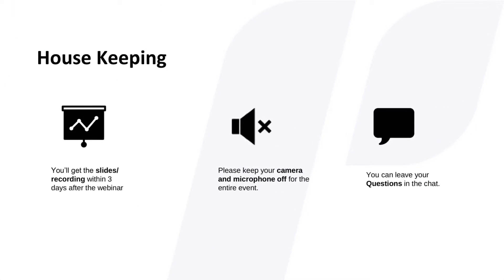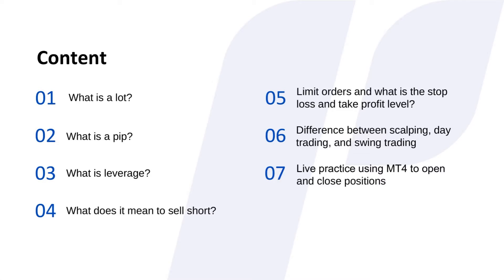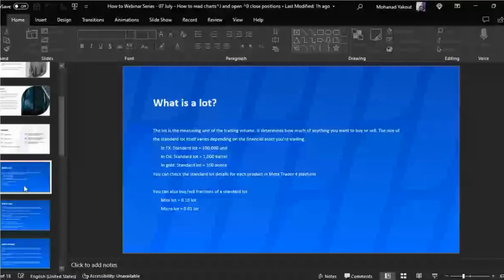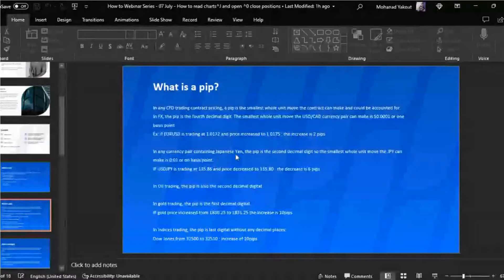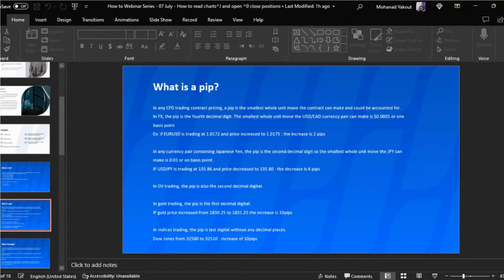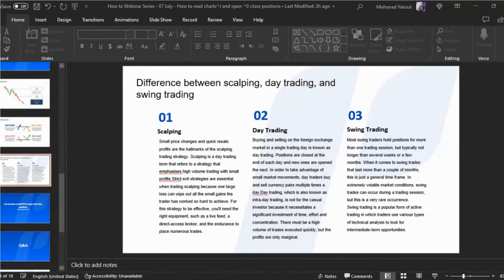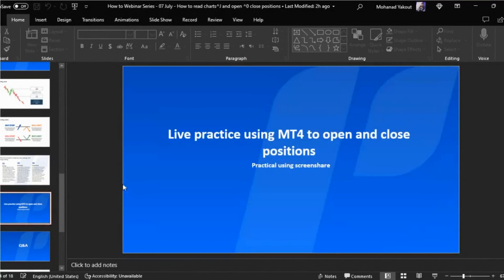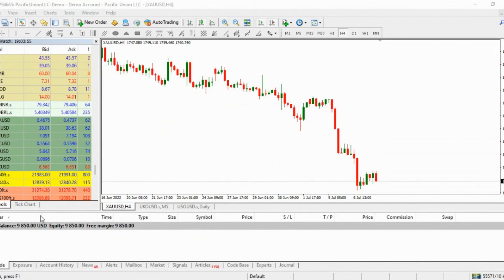How to Webinar Series - 07 July - How to read charts, open and close positions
"How To" Online Tutorial Series
This series of online tutorials help beginners get ready and kickstart their trading journeys.

Session 2 @ 07 July: How to read charts, open and close positions
- What is a lot?
- What is a pip? ANd how to calculate pip value?
- What is leverage? What are margin requirements?
- What does it mean to sell short?
- What are the limit orders and what is the stop loss and take profit level?
- What is the difference between scalping, day trading, and swing trading?
​​​​​​​- Live practice using MT4 to open and close positions